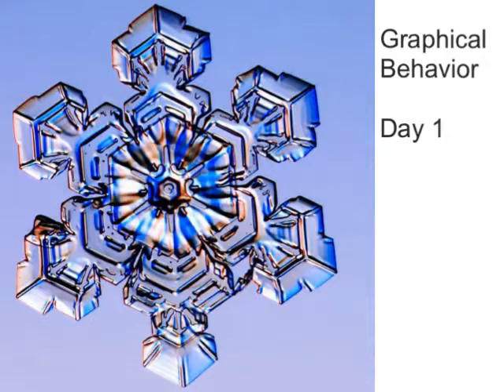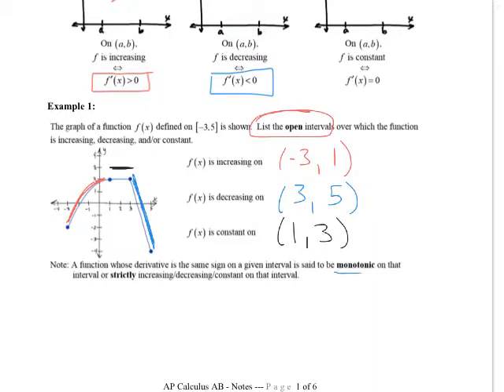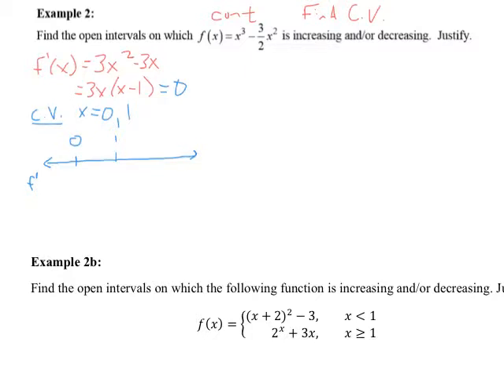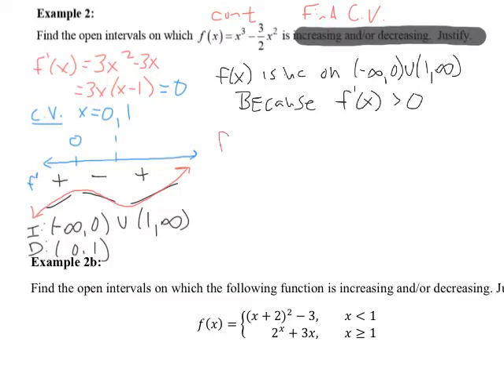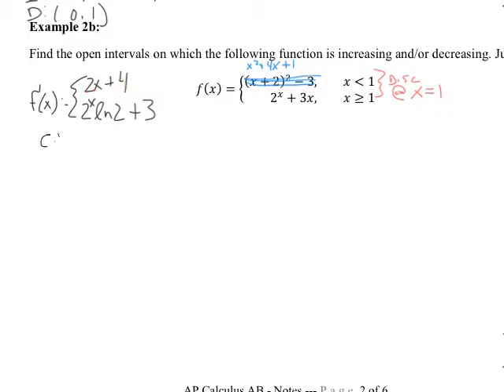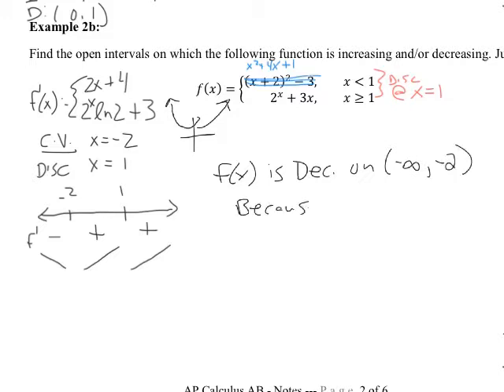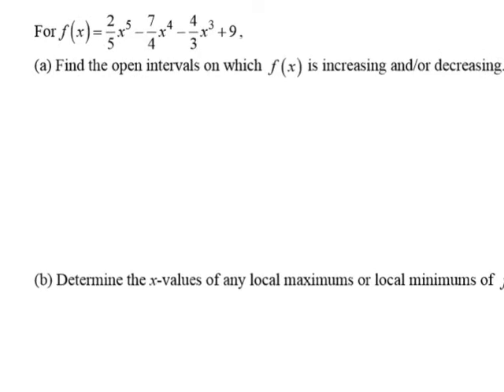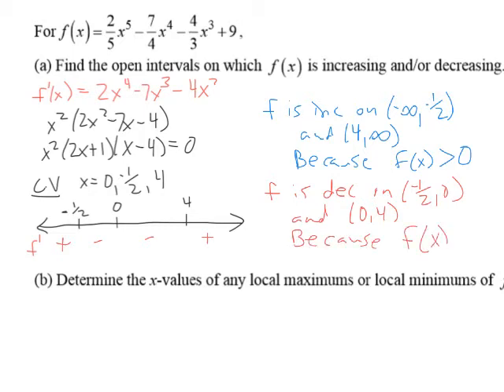Graphical Behavior I - Day 1